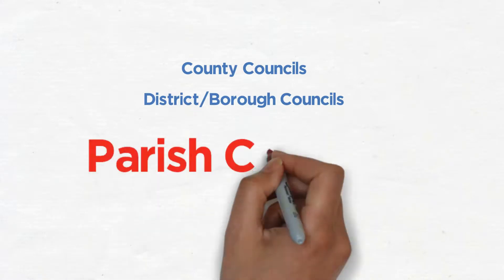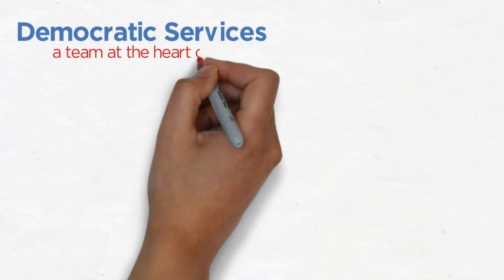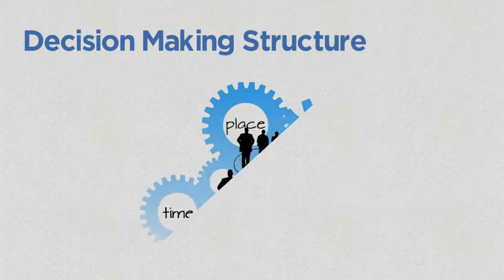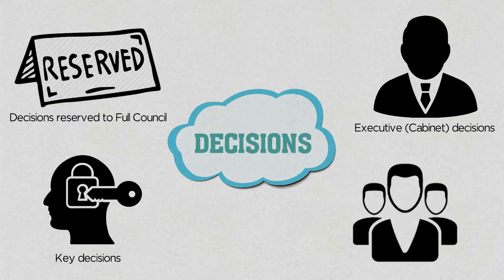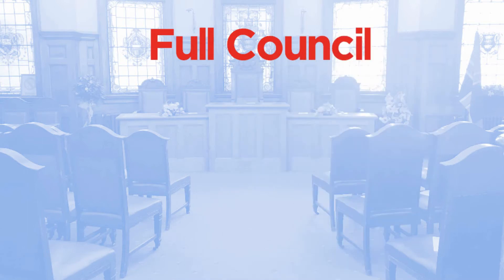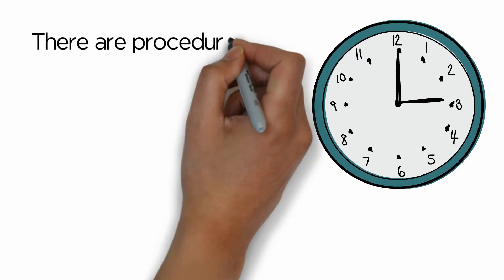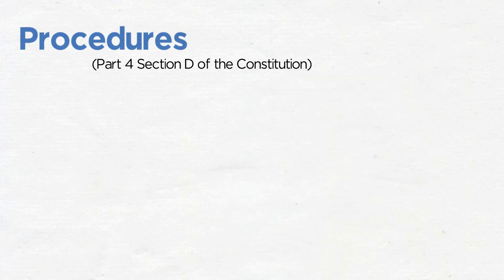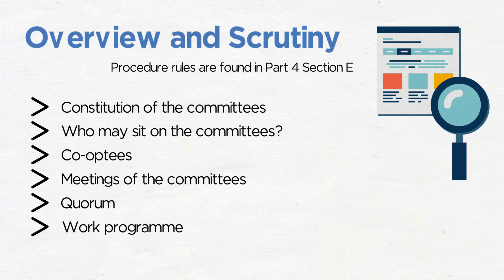Democratic Services and Decision-Making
An introduction to Democratic Services and Decision-Making at Boston Borough Council.